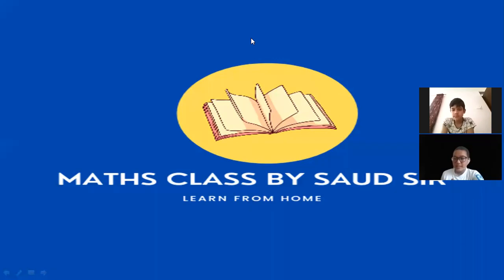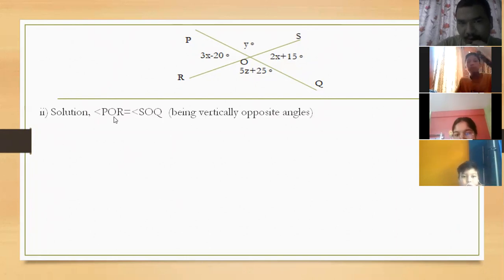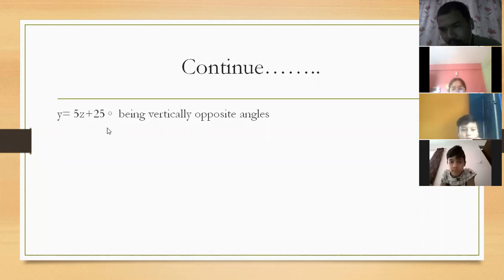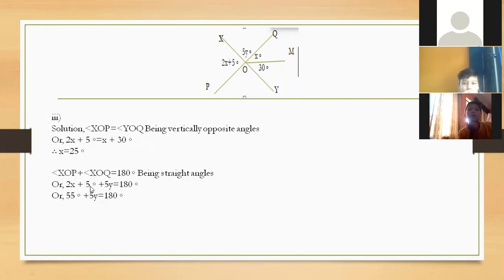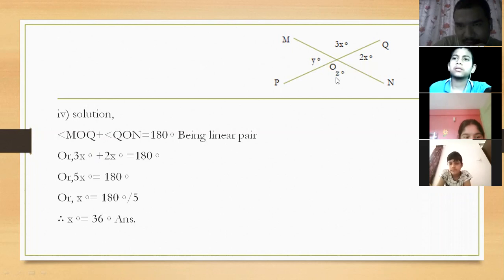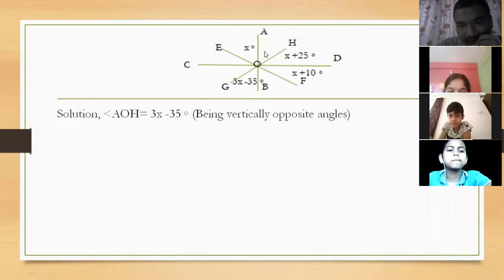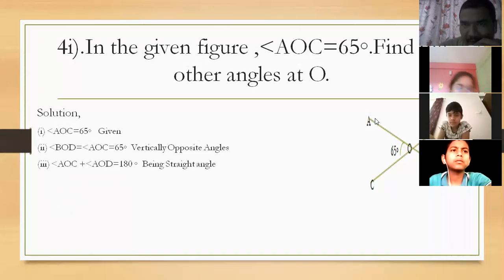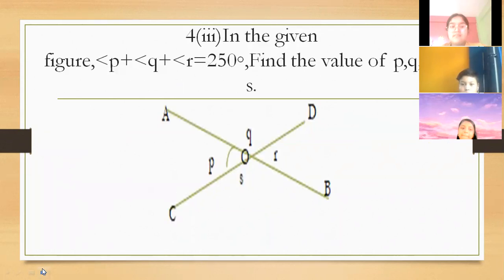THE PAIR OF ANGLES FORMED BY TWO INTERSECTING LINES EX-1.2 Q 3 AND 4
LEARN THE  PAIR OF ANGLES FORMED BY TWO INTERSECTING LINES EX-1.2 Q 3 AND 4.
PRACTICE THESE QUESTIONS.